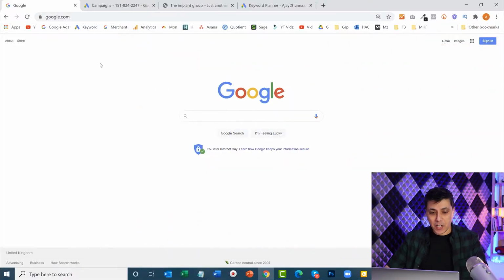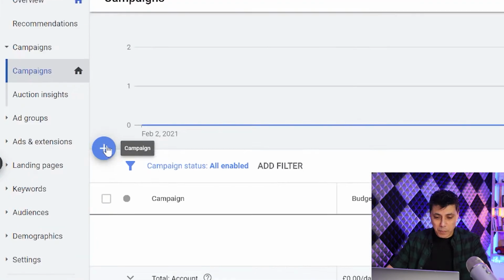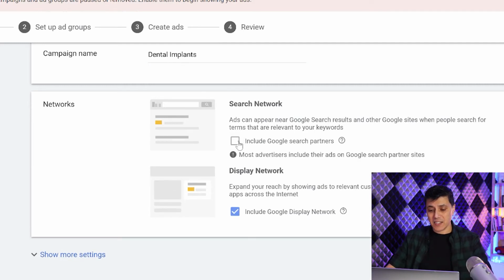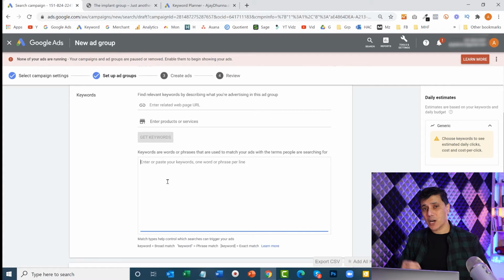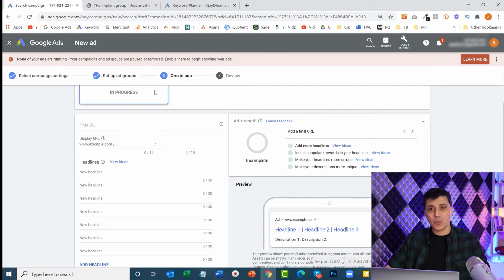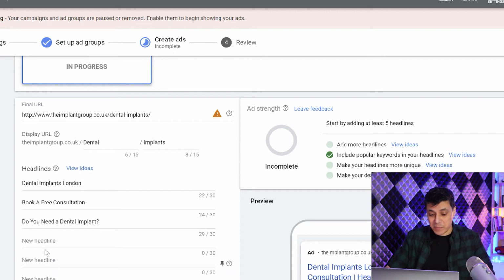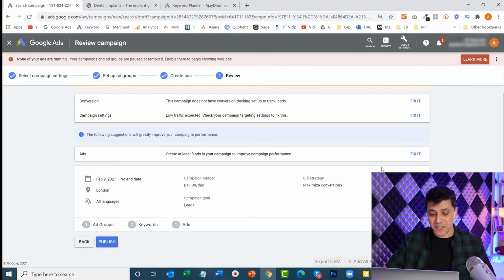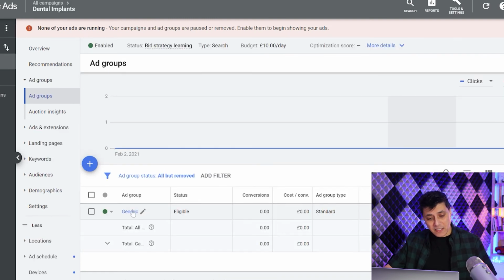Your Google Ads Campaign In 15 Minutes - Step-By-Step Tutorial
Create a basic Google Ads Campaign Tutorial! In this easy to follow basic tutorial, I actually show you how you can build a Google Ads campaign in just 15 minutes, to get your business, your website listed at the top of Google (In the Google Ads section ) which  can then start showing your Ads within 24 hours.

Check it out. Don't get me wrong, there is a lot more we can do to build out  a proper campaign and there are so many advanced options available. But for the sake of this Google Ads Tutorial, I just just wanted to demonstrate that it can be done. You can start getting leads within 24 hours from Google Ads

- Maybe someone is managing your Google Ads for you and you looking for an independent Google Ads Audit, as you may feel it's not giving you the best results?

- Maybe you are considering starting a new Google Ads campaign to help grow your business by generating leads and sales, but not quite sure where to start?

Whatever the case, my agency would be happy to help, with complete transparency of what we do.

LEARN MY SECRETS OF CREATING AN AWESOME GOOGLE ADS CAMPAIGNS. GET MY FREE GUIDE: